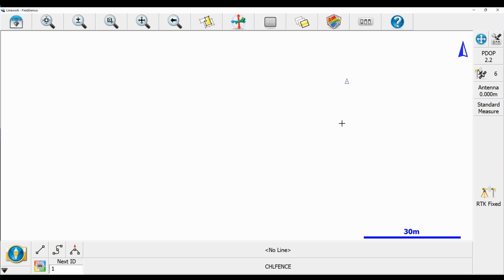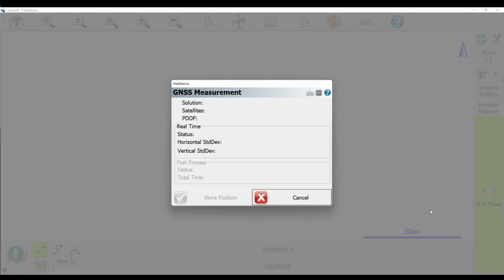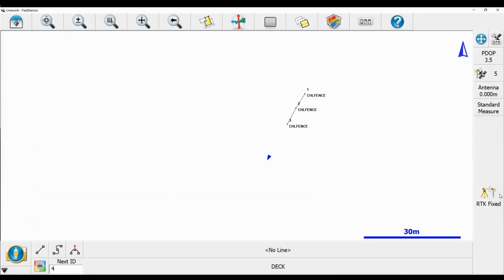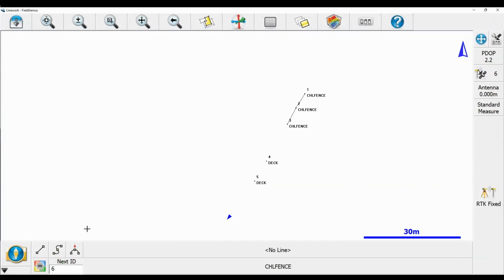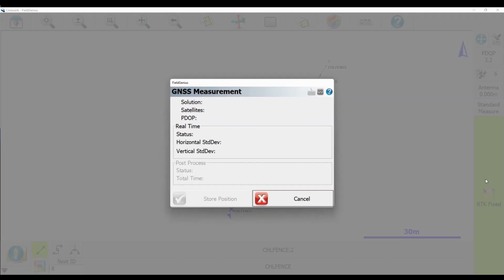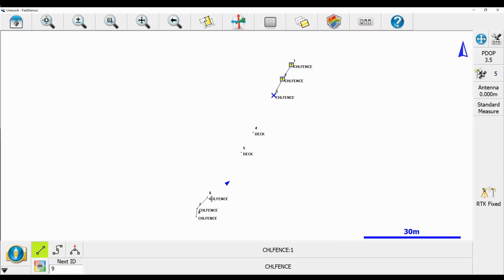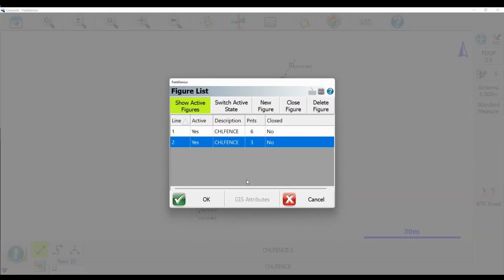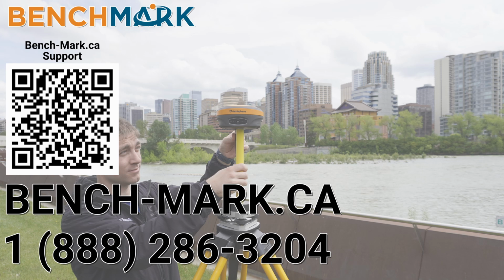MicroSurvey FieldGenius How To: Line Manager | Bench Mark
In today's video, Nolan from Bench-Mark shows you how to quickly switch between active lines inside of FieldGenius. This allows you to start and restart lines quickly and easily on the fly.